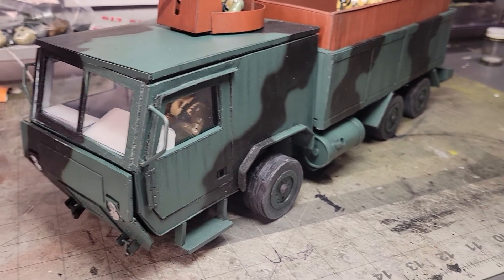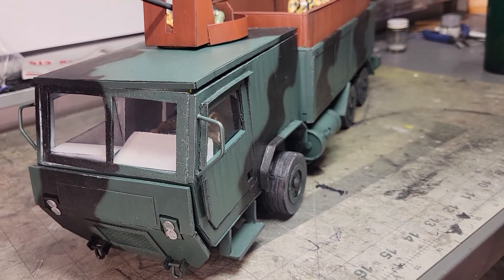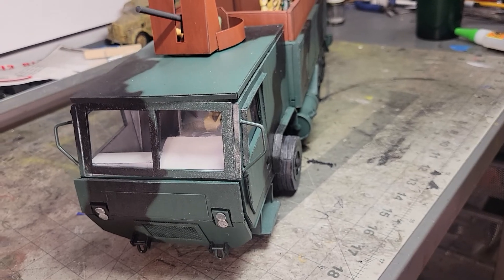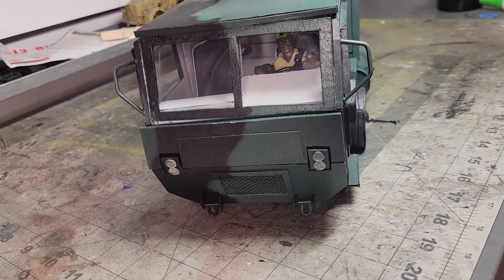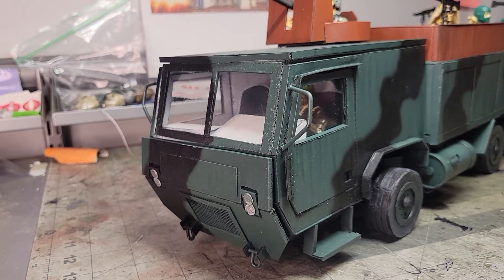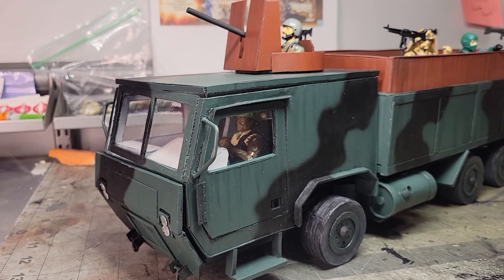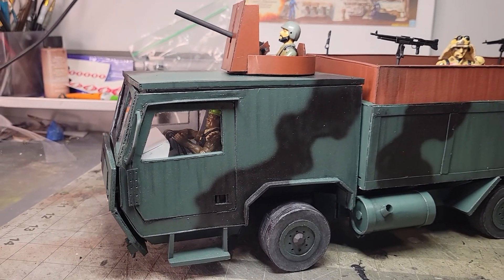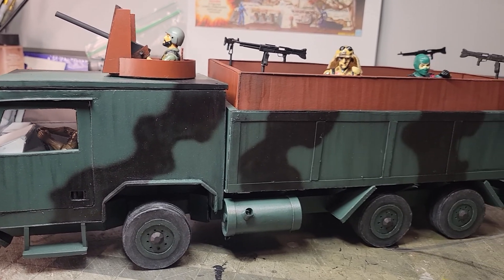G.I.JOE Samson 6x6 scratchbuild G.I.JOE 1987